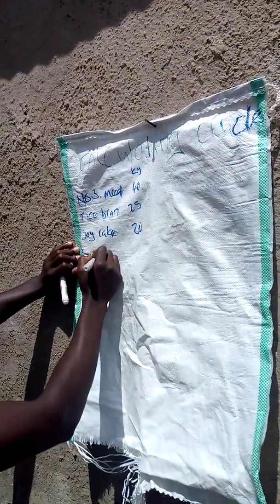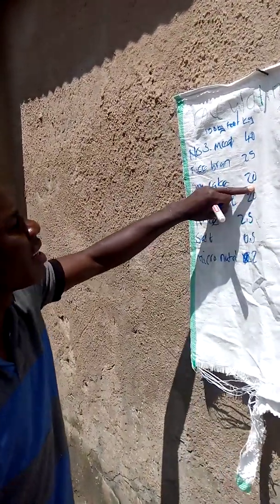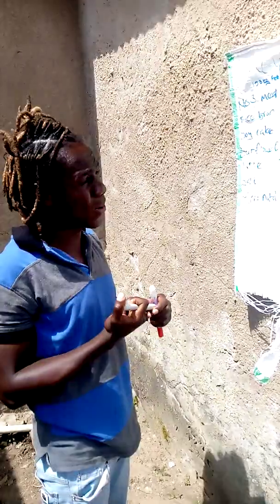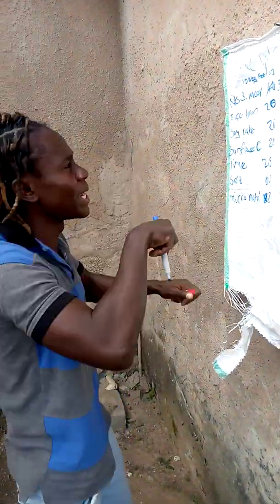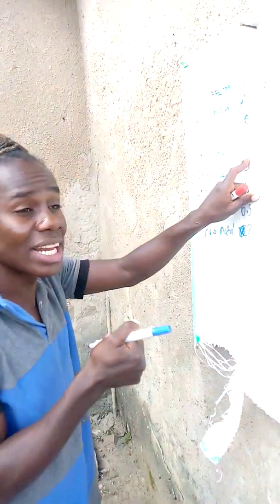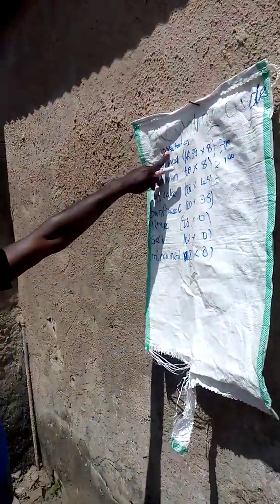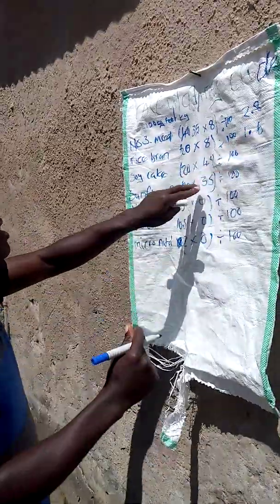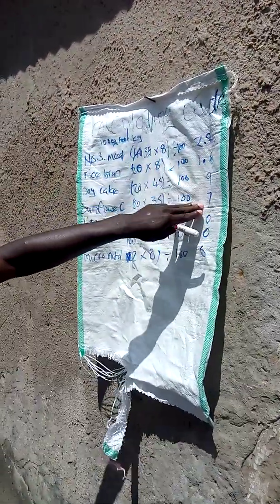How To Calculate Crude Protein in your home Feed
Calculate feed formulation from home to commercial feed producer